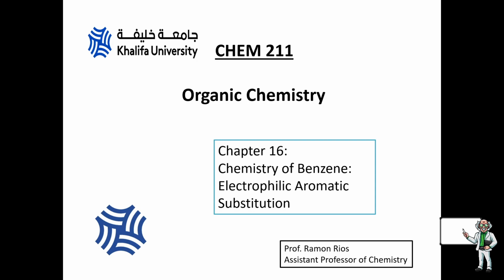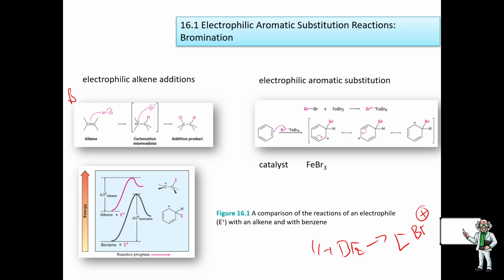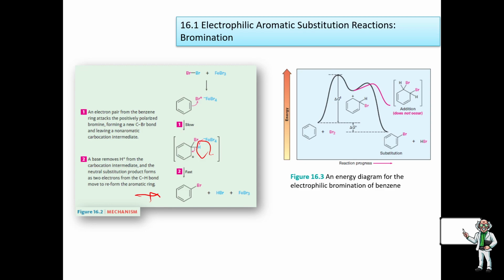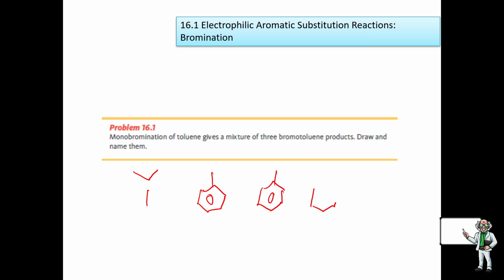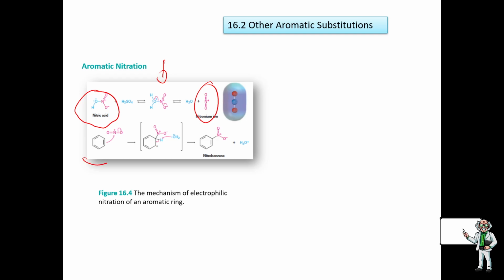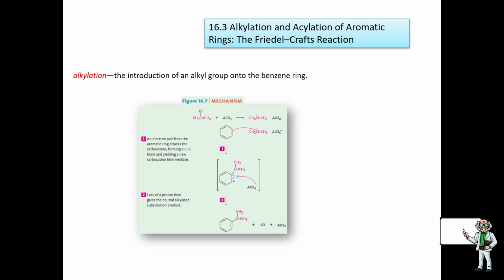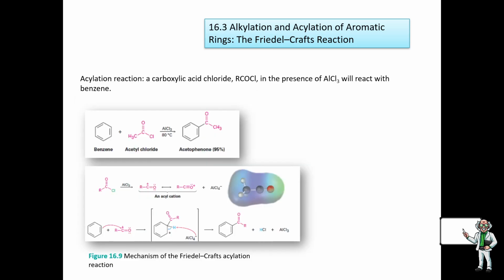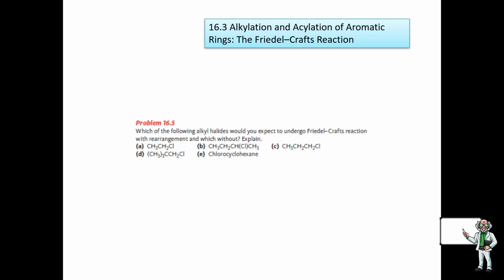Video Chapter 16